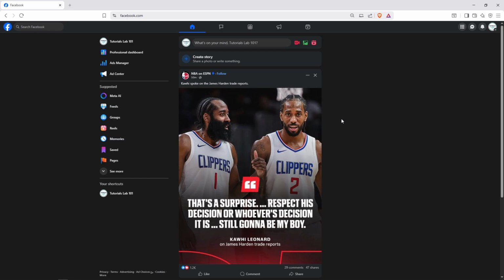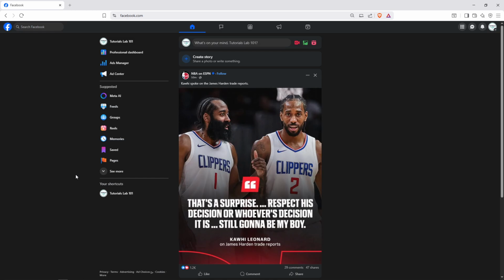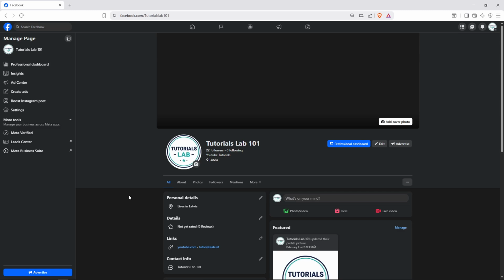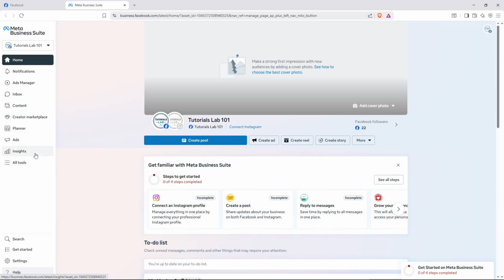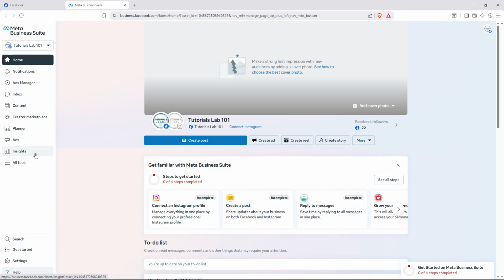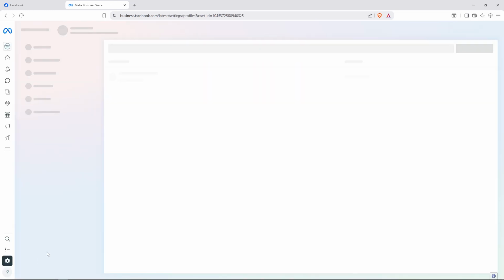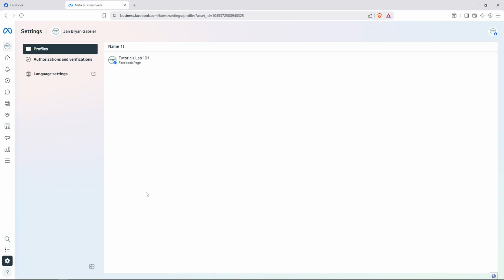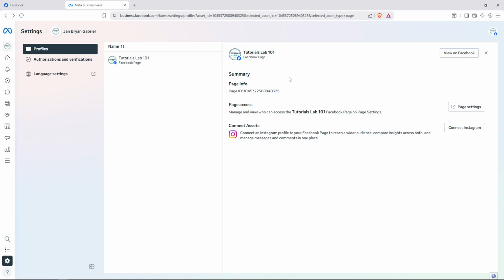How To Find Facebook Business Account ID In Meta Business Suite (Tutorial 2026)